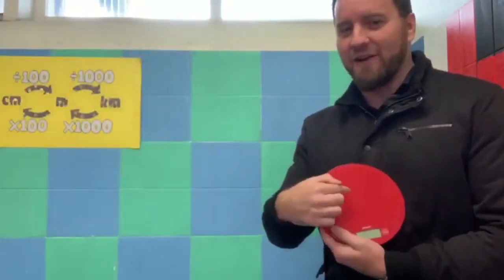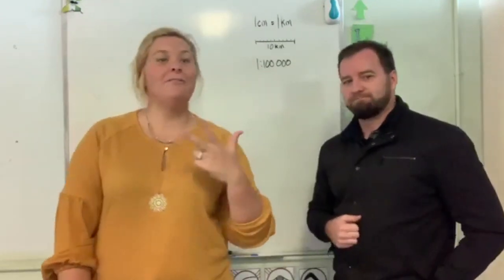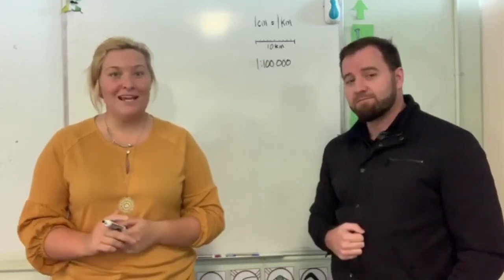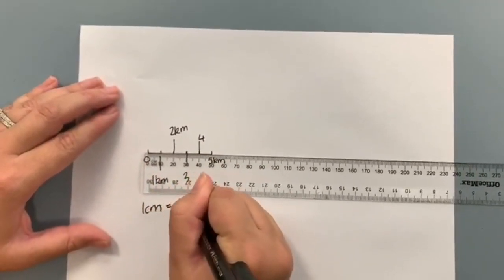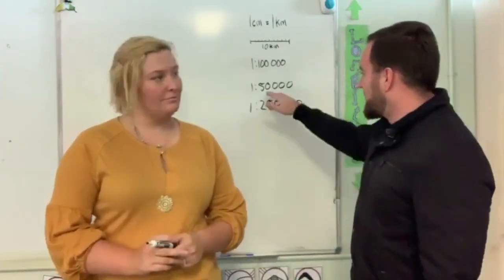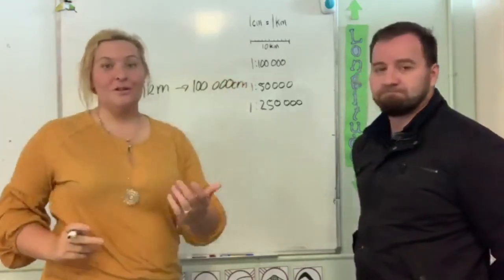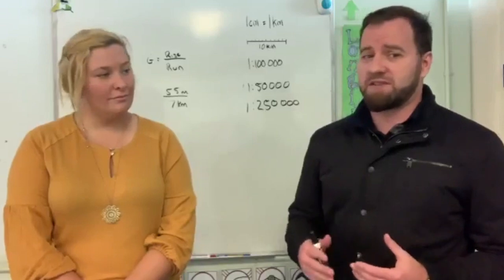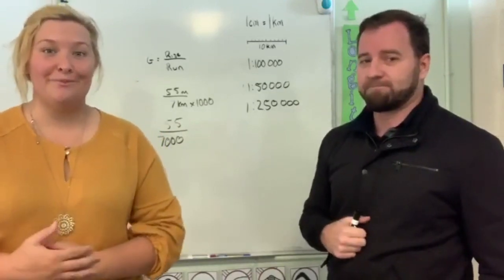Episode 4 - A small scale video (scale)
Where Sammy and Cizzio teach you how to convert a scale on a map.